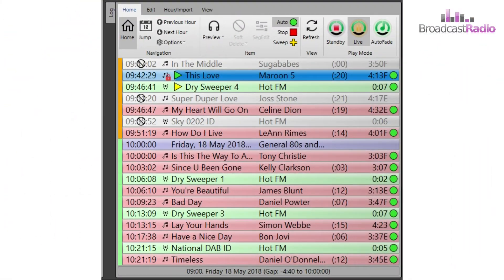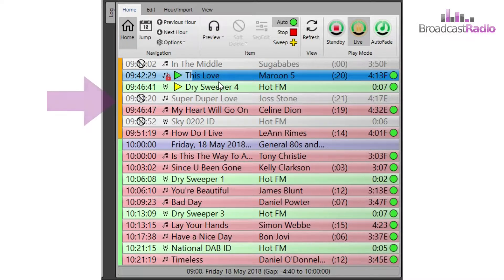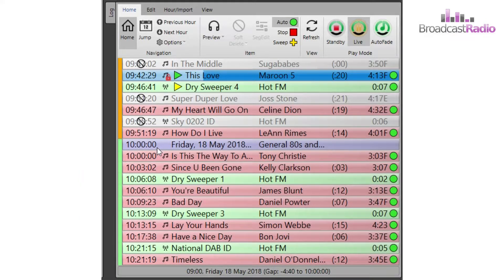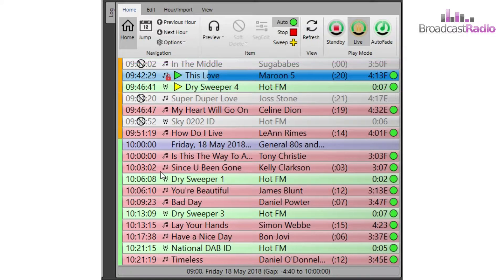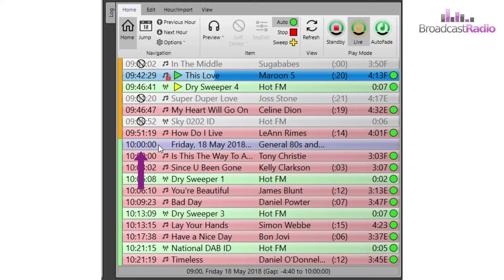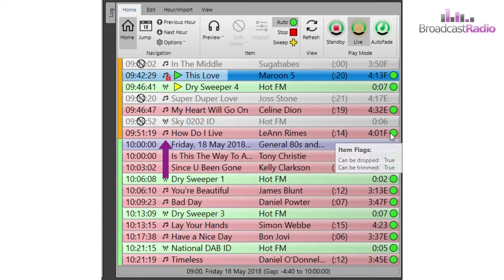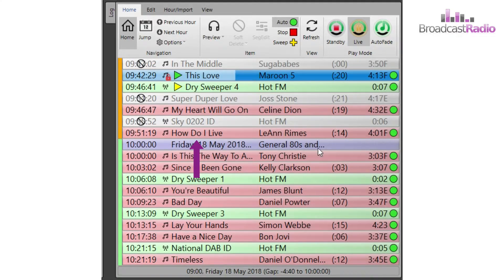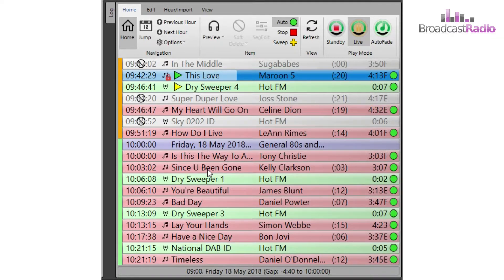Log 1 - Overview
The Log in the Myriad 5 Playout is used to play pre-built or scheduled shows in either Live (assist) or AutoFade playout modes. In this video you will learn the basic layout of the Log as well as the general principles for using in to play content.